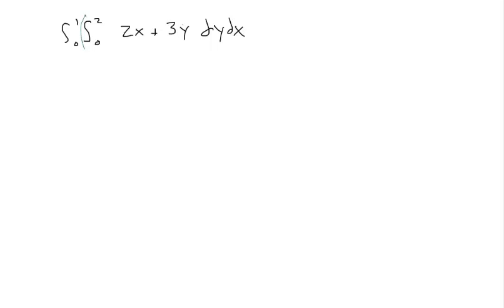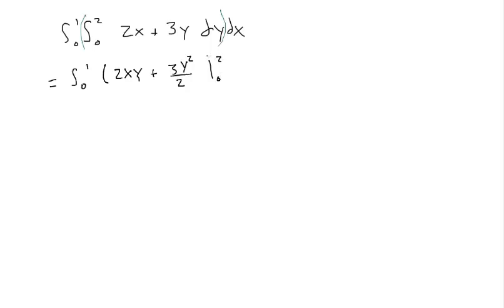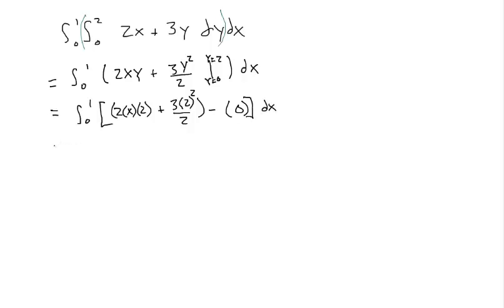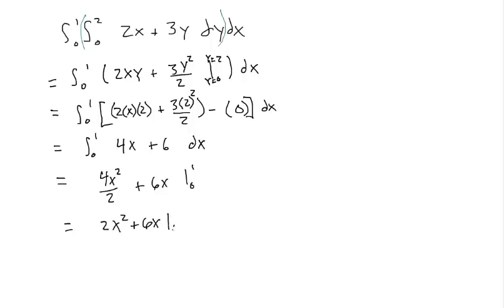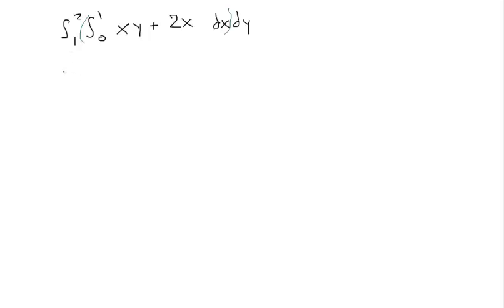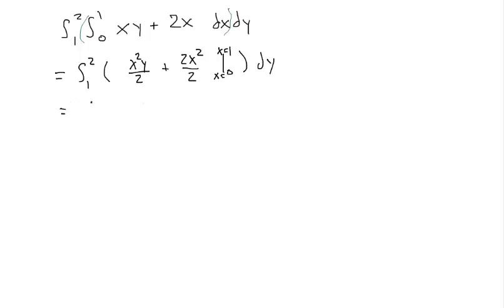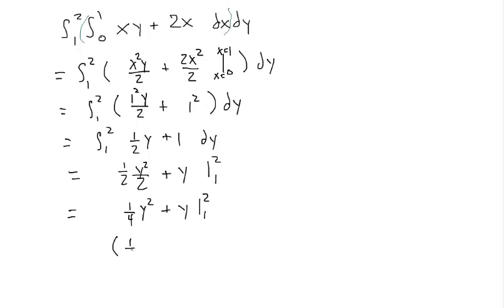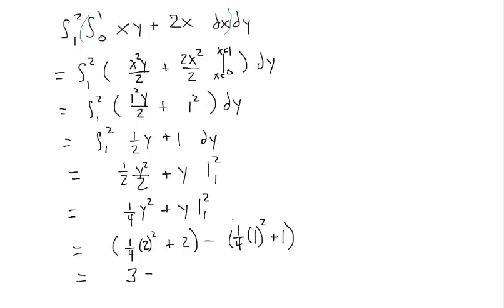double integrals mth122